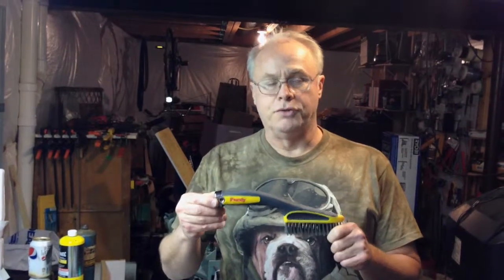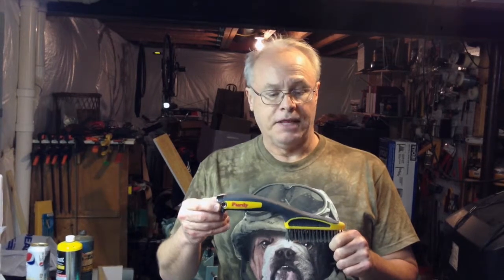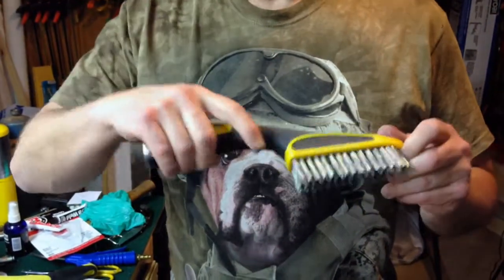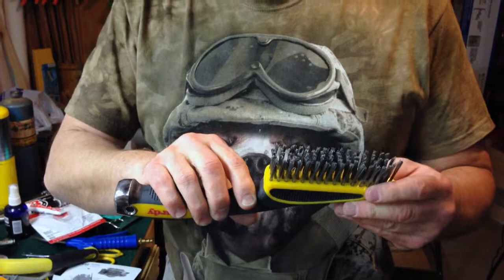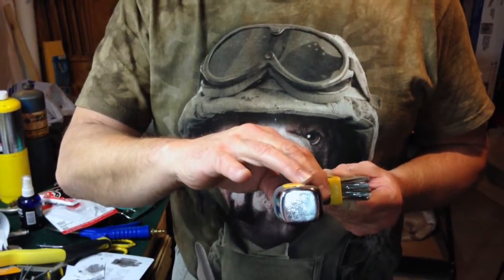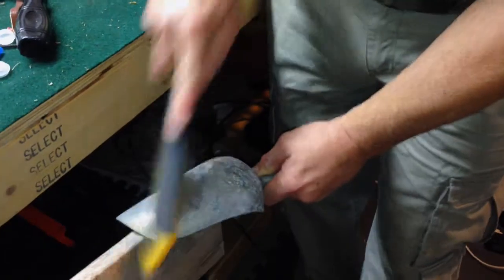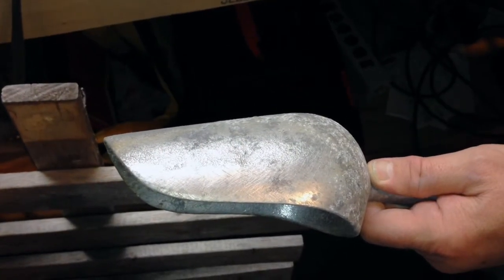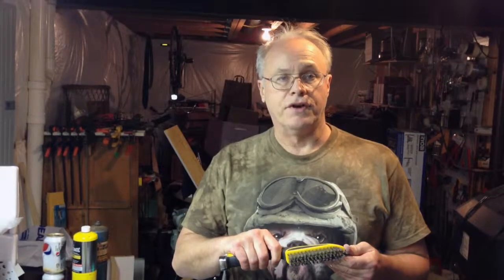Richard Williams Reviews the Purdy Wire Brush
Evaluation of Wire Brush by Purdy